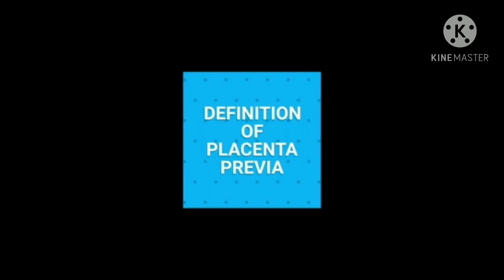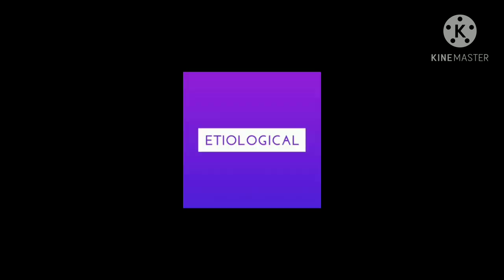Placenta previa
Going to post part 2 later